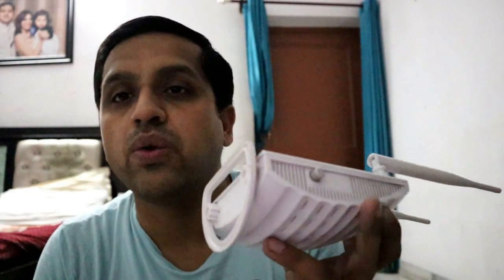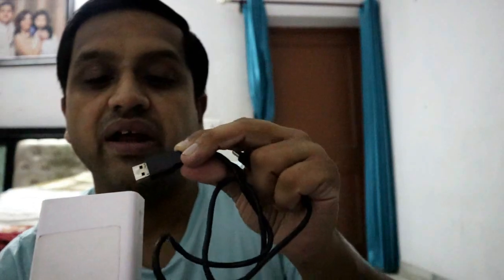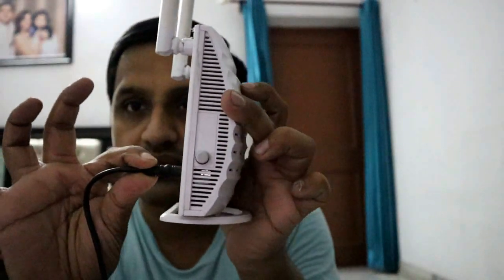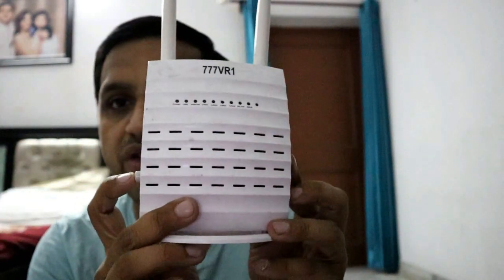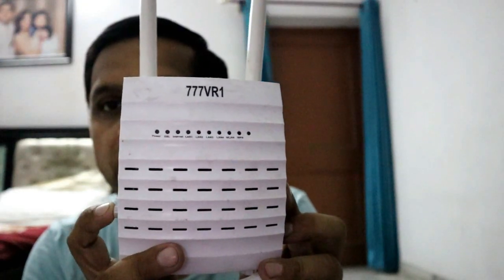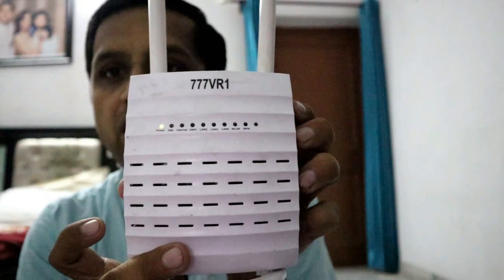HOW TO USE A BROADBAND ROUTER DURING POWER CUT? |Therahul RTV| Rahul Sharma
Link to purchase the Cable